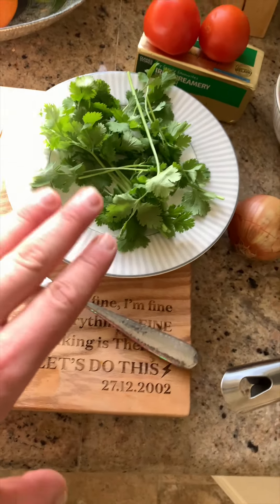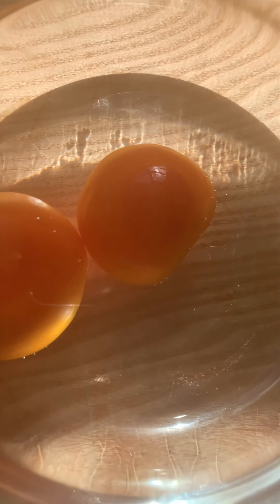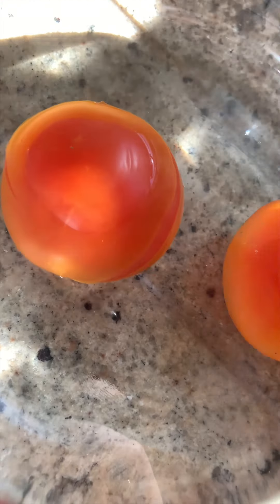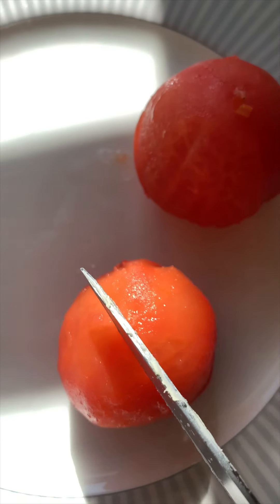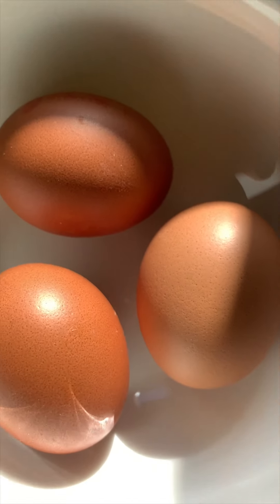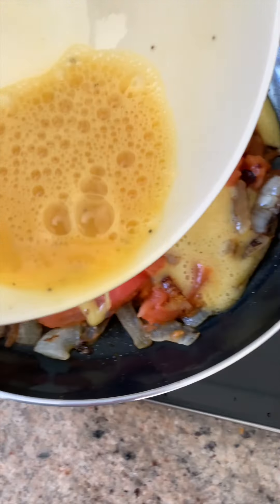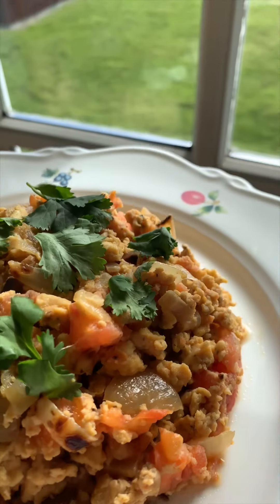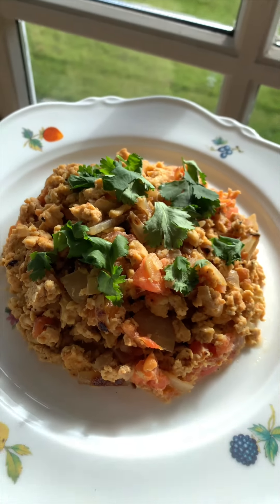How to Make Tomato Omelette Armenian style or more like Arthur's style /// Arthur Gourounlian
When I was young I was obsessed with Pomidorov Dzvatsegh, my mother used to make it for me every morning in Armenia. I am not a cook but this is my first EVER attempt SO I AM PROUD ;) ENJOY

Arthur Gourounlian
Creative Director /// Choreographer